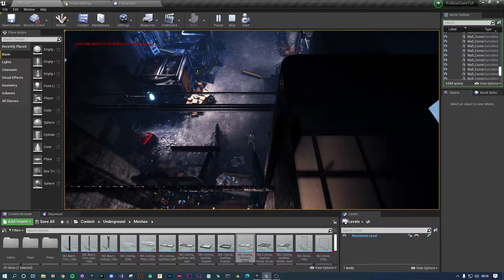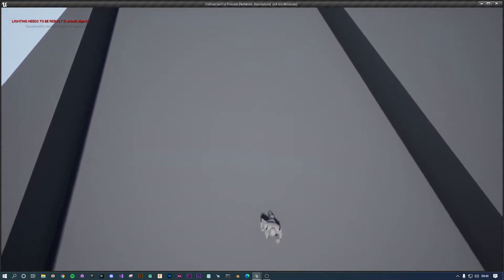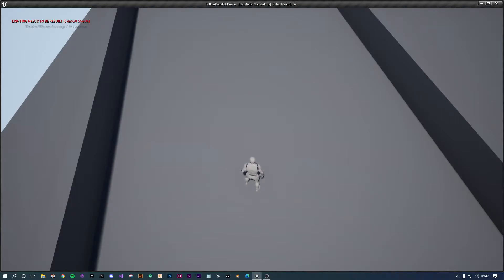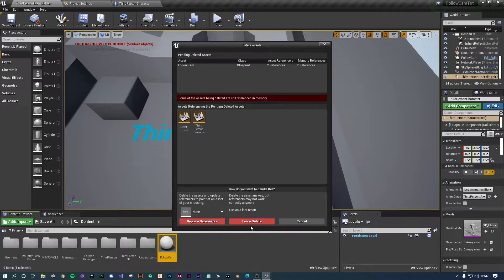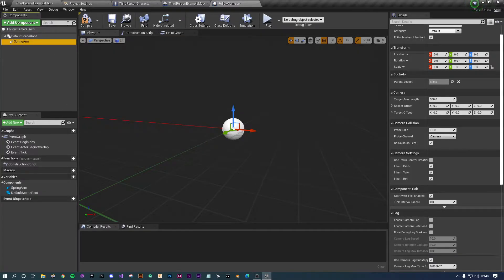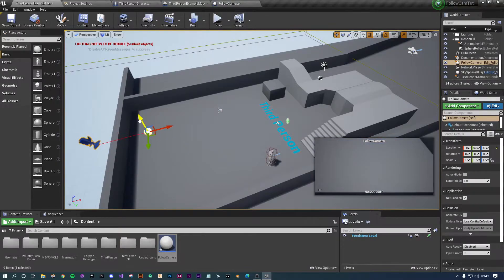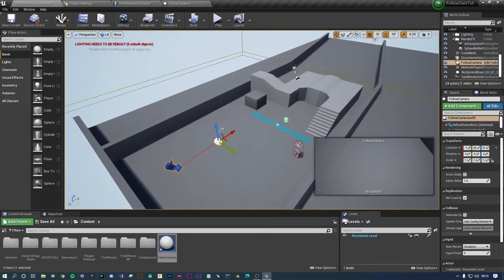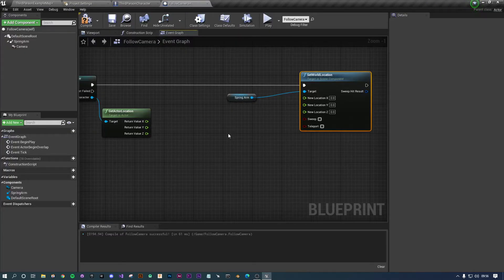UE4 - Create a Fixed Camera System with Spring Arm and Camera Lag (Dead Nation)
In this video you will learn how to create a top-down shooter base project to get you started towards making a zombie style game similar to Dead Nation.

This top-down approach will give you a unique few of your game which is perfect for setting up jump scares and horde like quick play,

💻 Computer Gear

⚙️ Cameras Gear

First Lens
Second Lens
Drone kit

🎁 Accessories

Tripod With Head
Wrist Strap
Neck Strap
SD Cards
Lens Filters